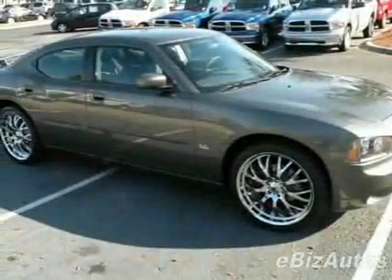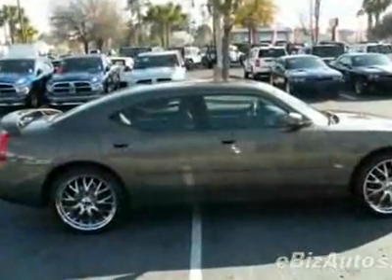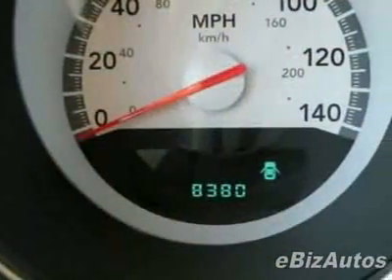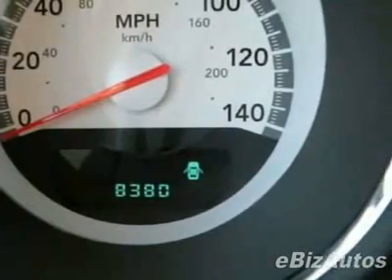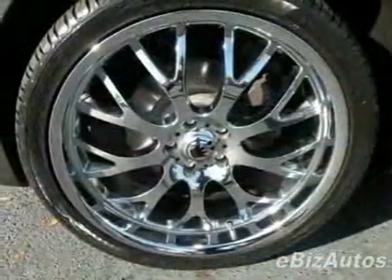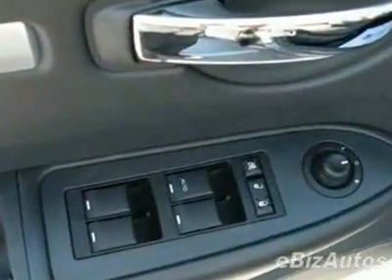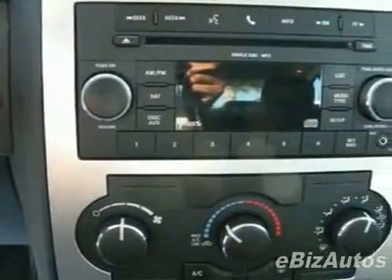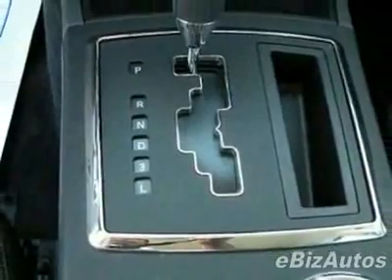2010 Dodge Charger SXT Sedan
Certified ~ Leather ~ CHROME WHEELS ~ 8k Miles - Rick Hendrick Dodge, Chrysler, Jeep, Charleston, SC